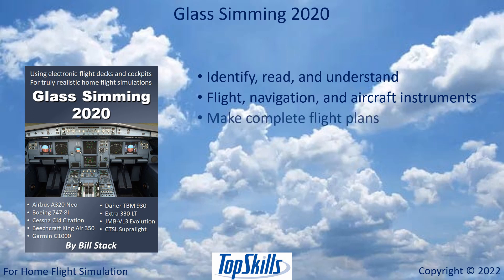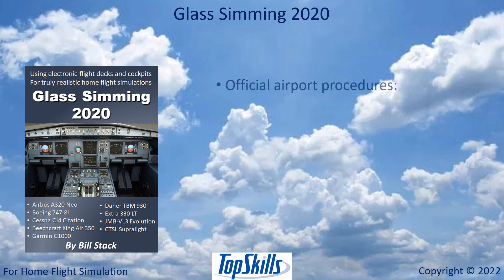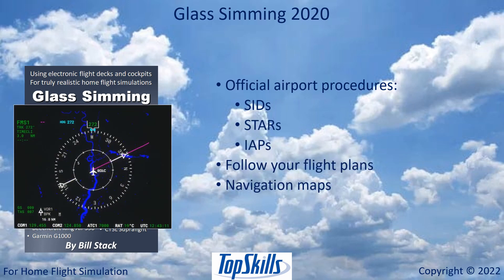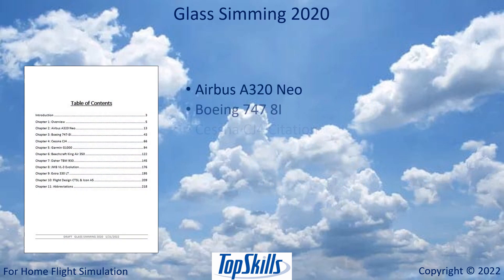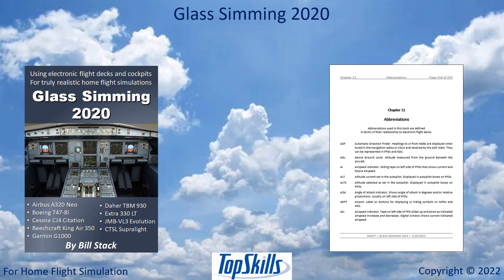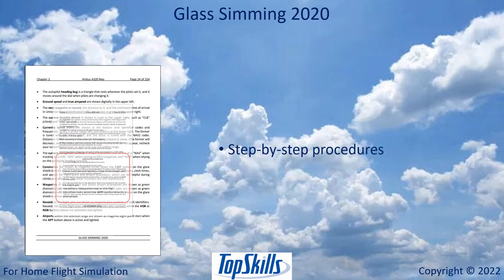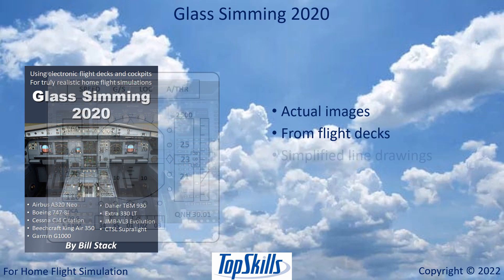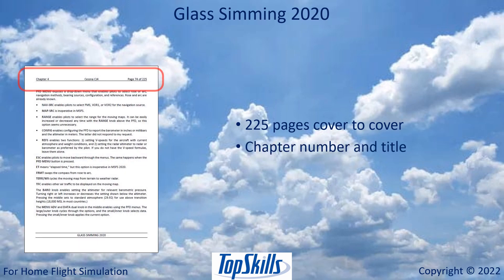Glass Simming 2020 From TopSkills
Enjoy your realistic simulations by using electronic flight decks and cockpits like real-world pilots. Now includes the G1000 NXi and two additional aircraft. Although the book is not made for kids (required statement), savvy teenagers interested in flight simulation can use it.